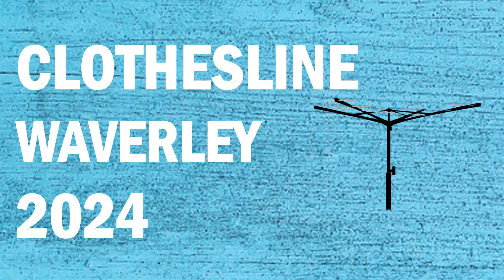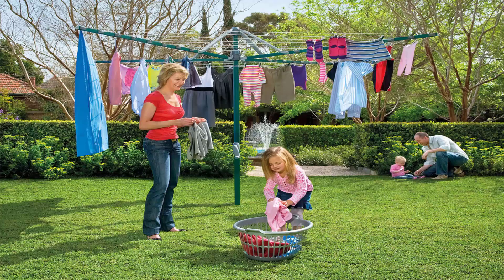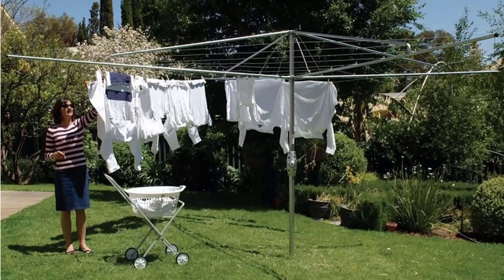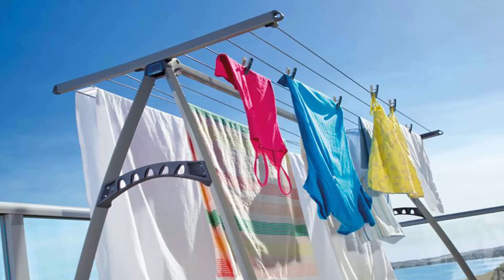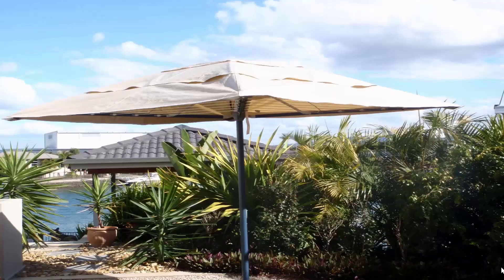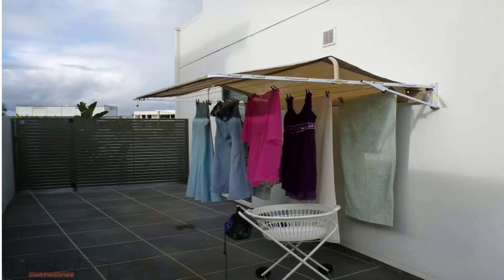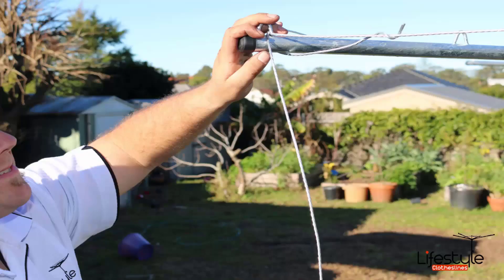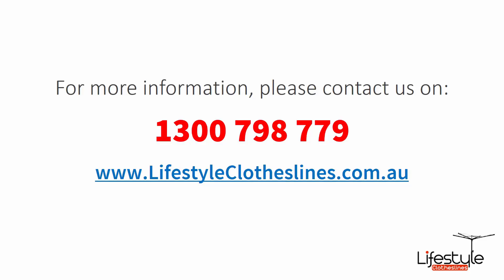Clothesline Waverley 2024 Eastern Suburbs Sydney NSW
For a new Clothesline Waverley 2024 Eastern Suburbs Sydney NSW as you are in the right place as Lifestyle Clotheslines can help with all you needs.

Servicing the full range of Clothesline products in Waverley 2024 Eastern Suburbs area, you are sure to find the clothesline or washing line you need.

- Rotary
- Portable
- Indoor Clothes Airers
- Wall Mounted
- Free Standing Ground Mount
- Galvanised clotheslines

- Eco Clotheslines
- Daytek
- Versaline
- Evolution
- Fulcrum
- Clevacover
- Sunbreeze
- Hegs Pegs
- Kitchen Maid
- City Living